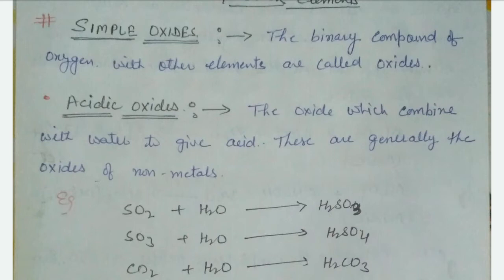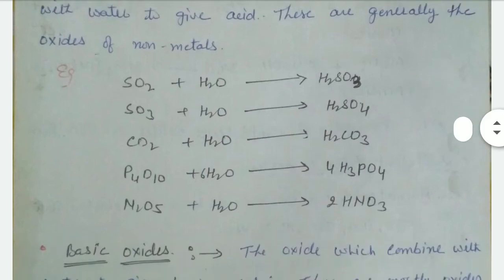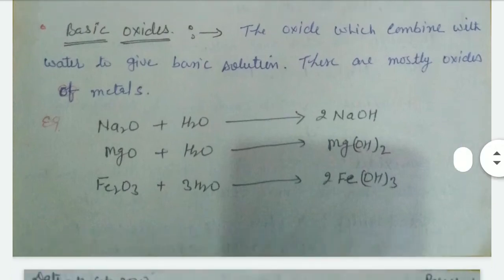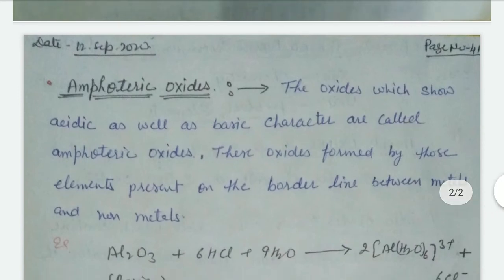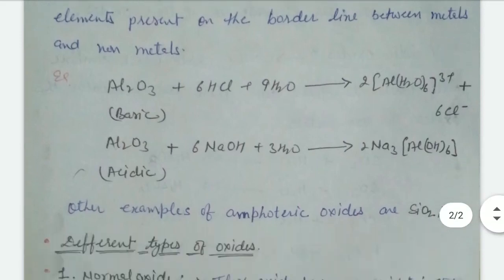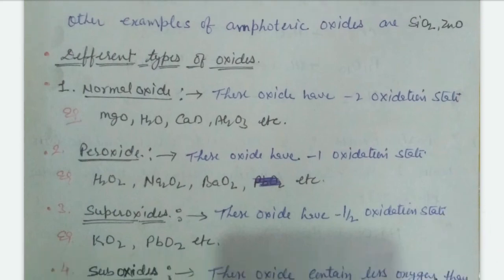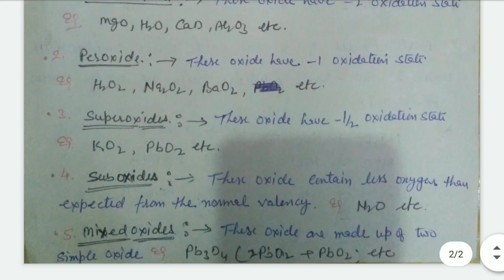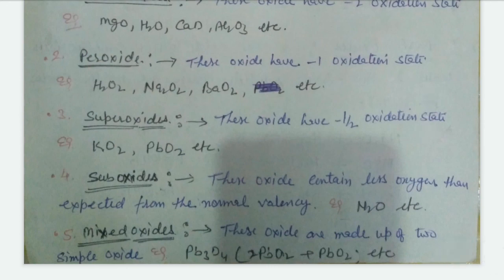p-block element's (simple of oxide)